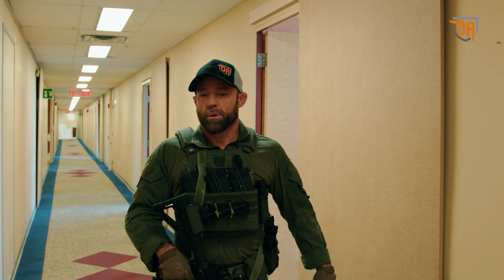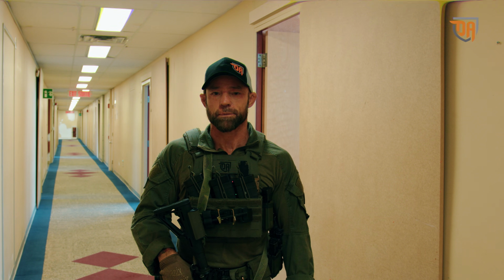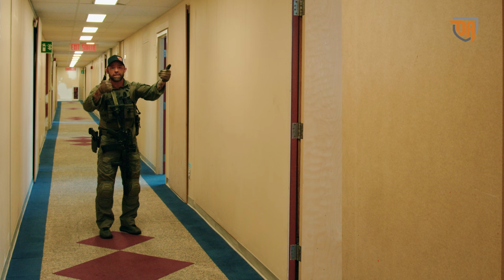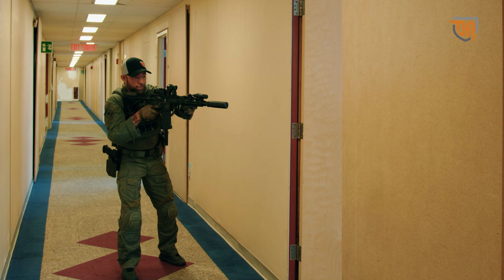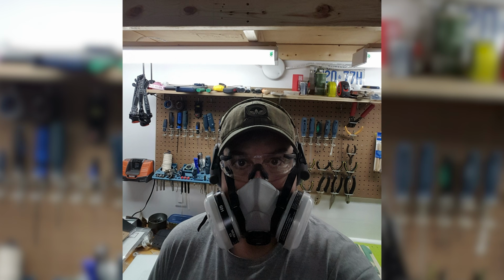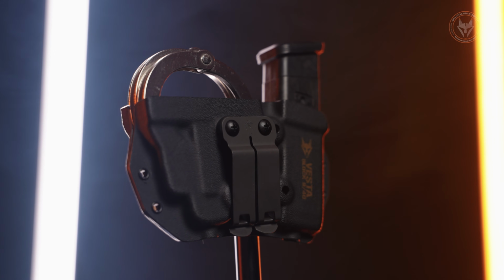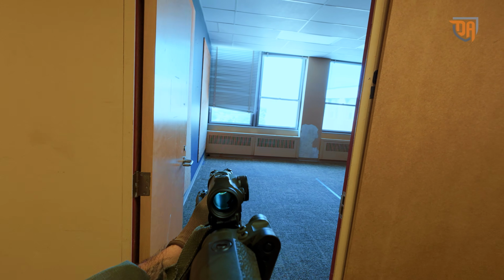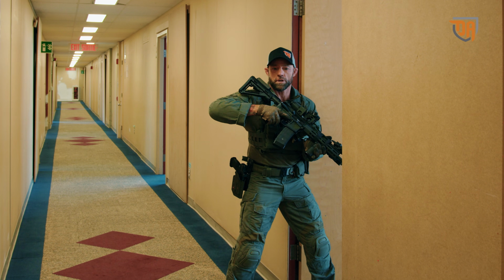Former JTF2 Assaulter Teaches 1-Man CQB (REVISITED!)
We are revisiting our most commented on video (by a mile) - One Man CQB.

Now, could the first video have had more context for the viewer in terms of what was being taught in the moment? Let's find out!

We made this as 'situation-specific' as possible; we tried to film it from as many viewpoints as we felt made sense. That being said, if something doesn't make sense, or you have any constructive (key word here) feedback - we are all ears, as always.

Direct Action Combat is PROUDLY Presented By:
Gray Fox Strategic